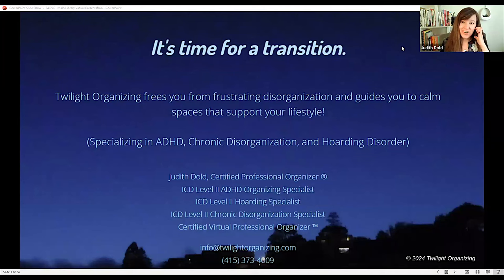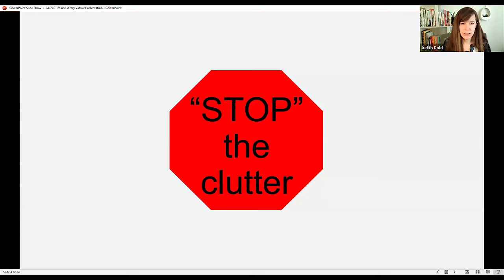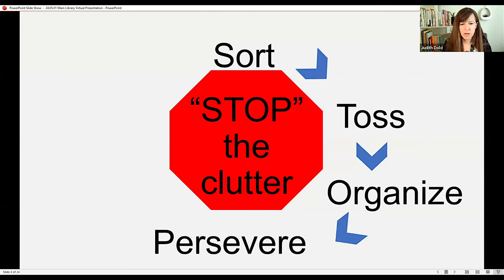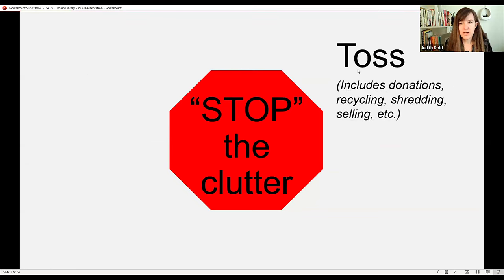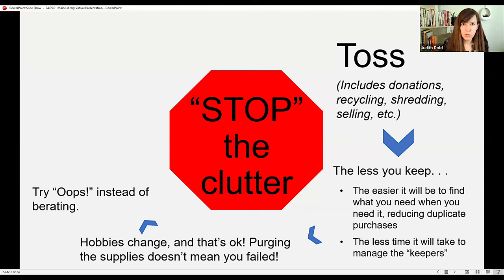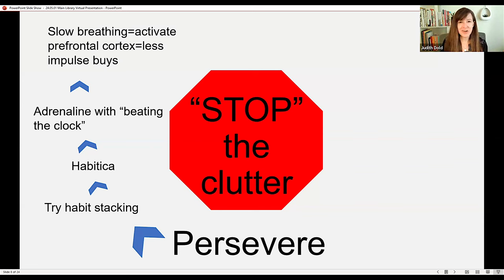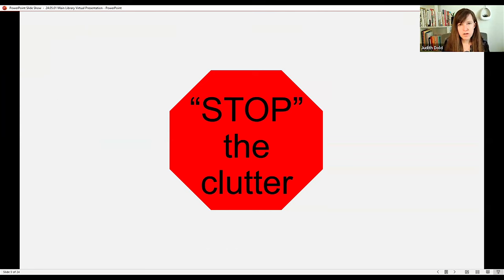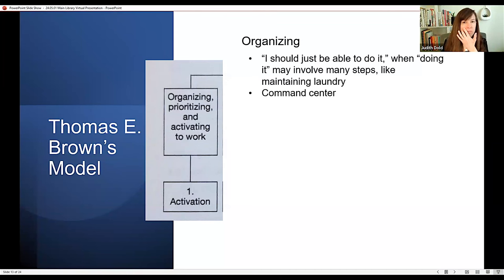Mid-Year Resolutions: Decluttering with a Lens Towards ADHD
It's always the perfect time to reinvigorate your New Year's resolution to declutter. Learn ADHD-friendly strategies to create spaces that support your goals and help you regain time and energy.